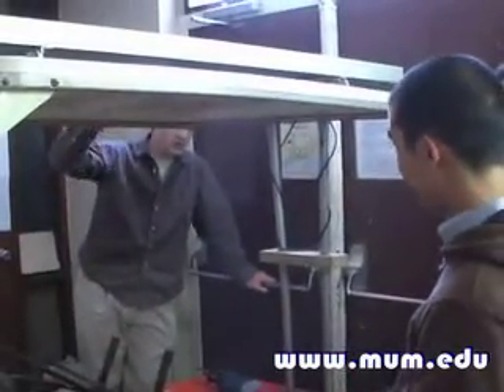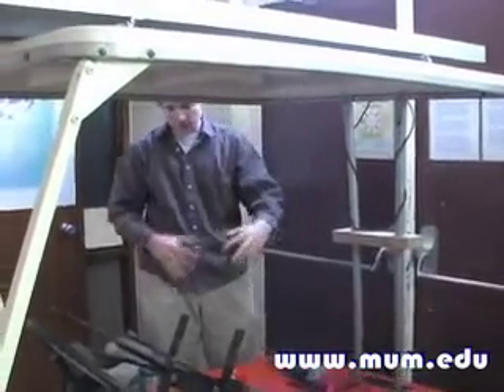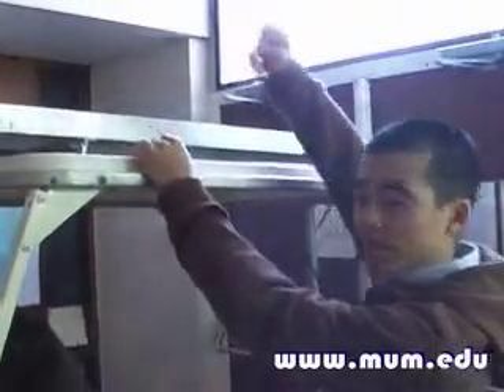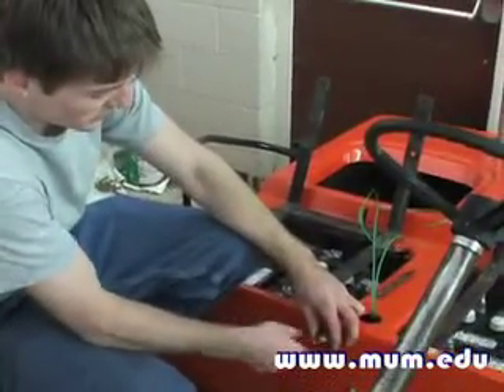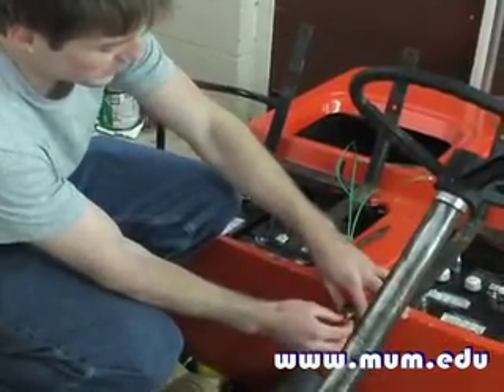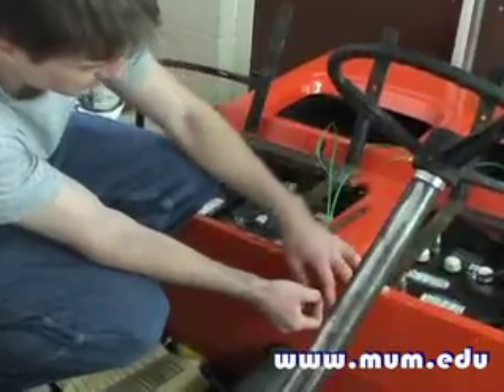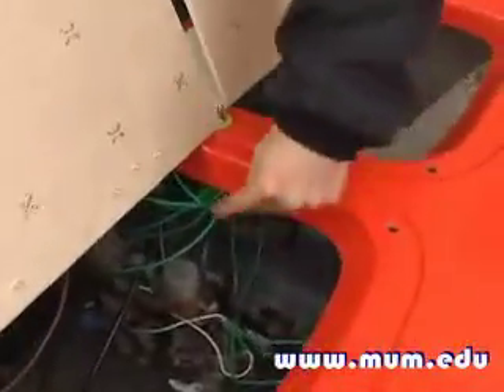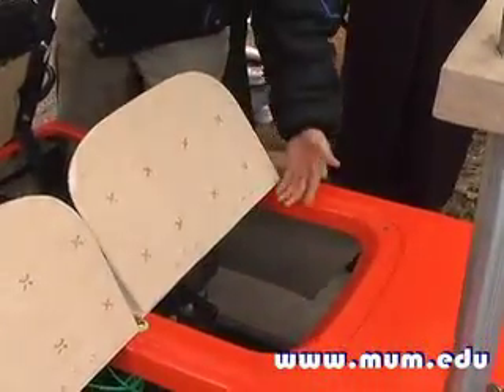Solar Golfcart: Sustainable Living Student Project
Sustainable Living students at Maharishi University renovated an electric golfcart and added solar panels as a supplemental energy source

So this is a 1976 Harley Davidson golf cart model.  It was built to run just solely off of batteries.  We had to come up with a creative way to install this twelve-volt pv panel to work with a thirty six volt battery system.  Basically what we have to do is this.  This is a twelve-volt panel that will be excelled.  It can only charge twelve volts at a time and these batteries are six volts each.  So if you connect two of them its twelve volts.  We are basically going to have to charge two batteries at a time.  It's going to charge two batteries, then the next two batteries and so on.

We can unscrew these bolts and raise the solar panels to forty-five degrees.  One switch is going to be right here.  If you switch it one direction this is going to charge one solar panel battery group.  Then we are going to have a switch over here and if you switch it this way it's going to power this switch...
The whole incorporation of meditation in class helps a lot in our creativity and coming up with new ideas and new outlets to pull different ideas from.